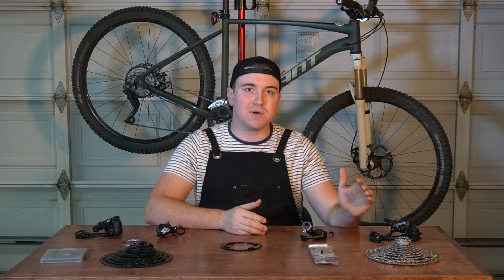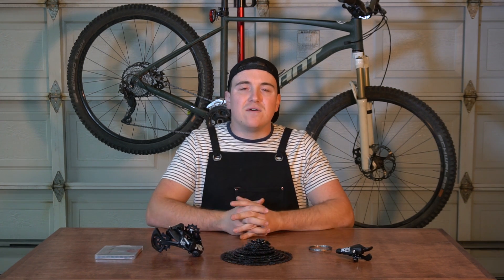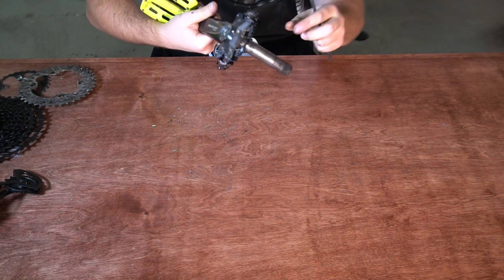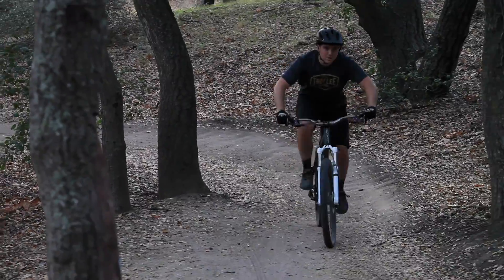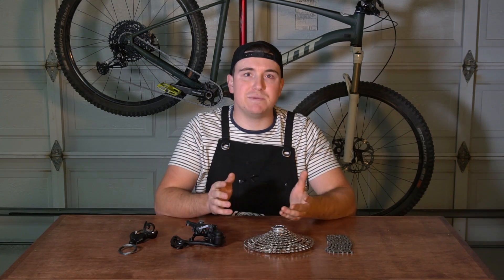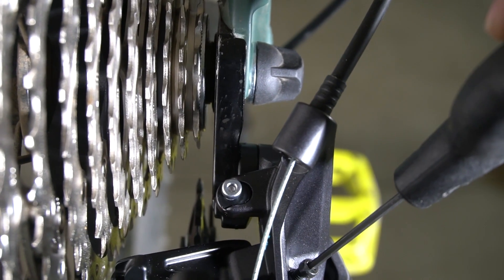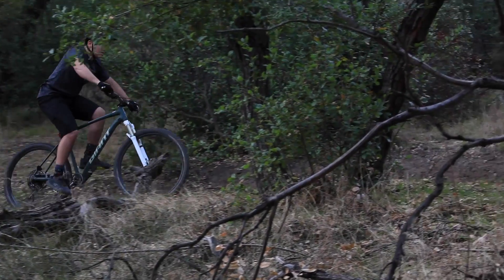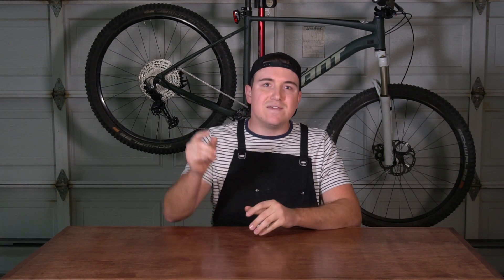The best budget MTB drivetrain? SRAM NX VS. SHIMANO DEORE!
This week we have a battle of the budgets on our hands! In this video we will be comparing two of the most popular budget-friendly wide range drivetrains to see which one is the best budget MTB drivetrain; the Sram NX or the Shimano Deore M5100. Thats right,  we are giving away one of these drivetrains to one lucky viewer, the full contest rules are below.

TOTALLY RAD MTB GARAGE MERCH!!!

Interested in any of the products that we talked about?

Sram NX Eagle Cassette
Sram NX Eagle Rear Derailleur
Sram NX Eagle Shifter
Sram NX Eagle Chain

Shimano 5100 Chain
Shimano 5100 Cassette
Shimano 5100 Rear Derailleur
Shimano 5100 Shifter